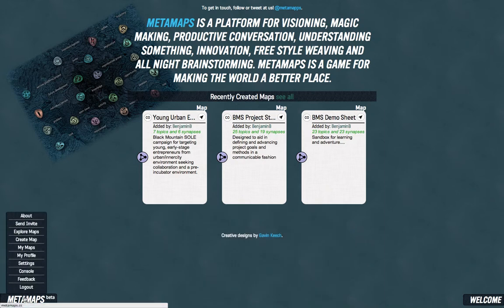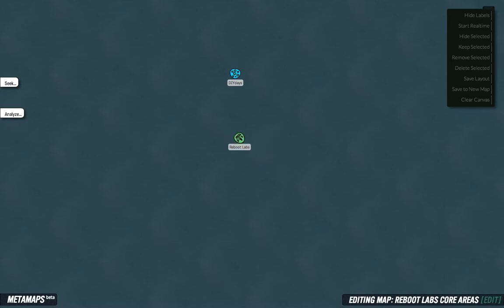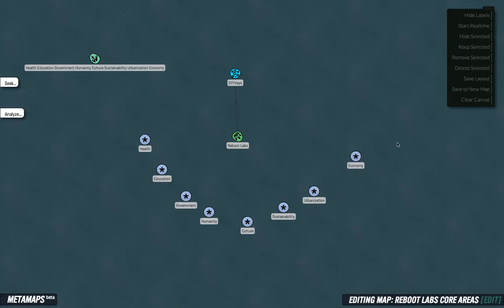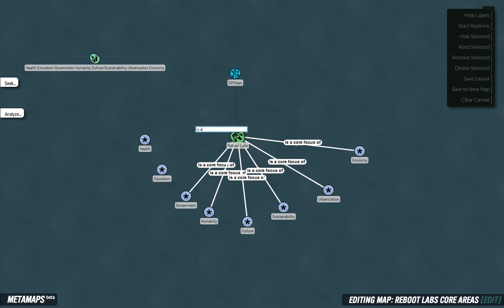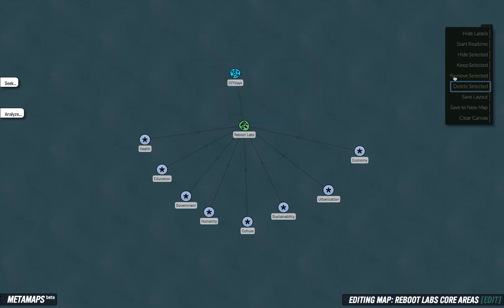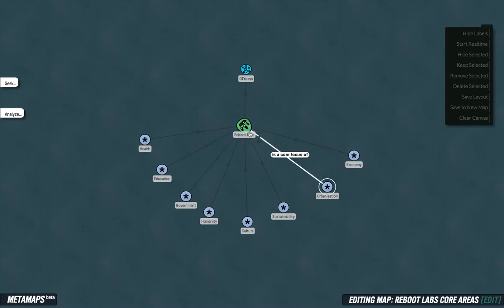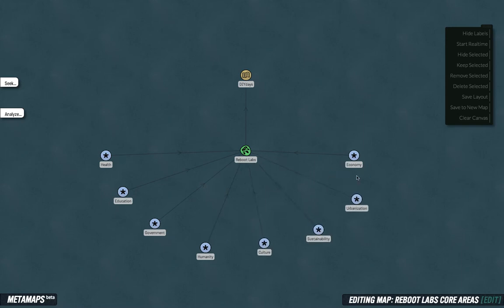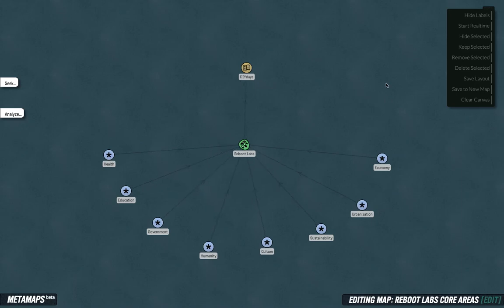Metamaps.cc tutorial for DIYdays // Reboot Labs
This is an introduction to some of the core functionality/features of Metamaps.cc.

Includes:

Making maps
The metacode spinner
Creating topics and synapses
Adding contents to topics and synapses
Organizing your map
Deleting and removing topics + synapses from a map
Saving the layout
Realtime collaboration